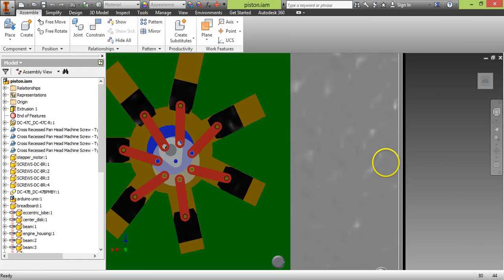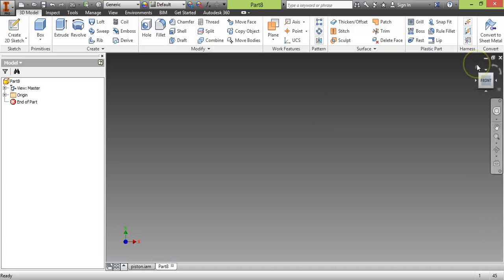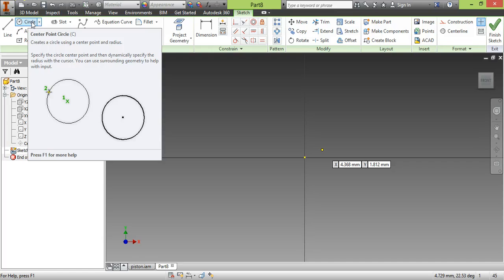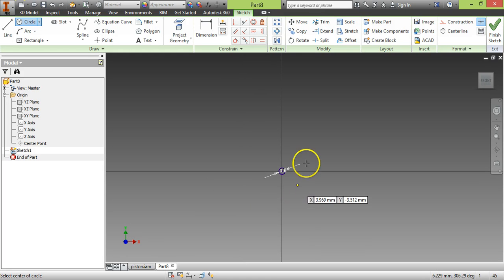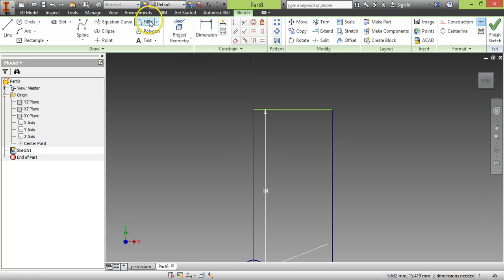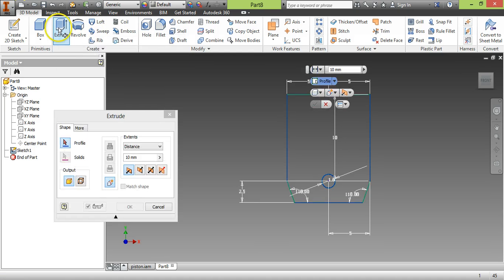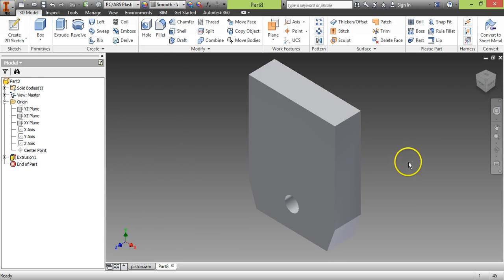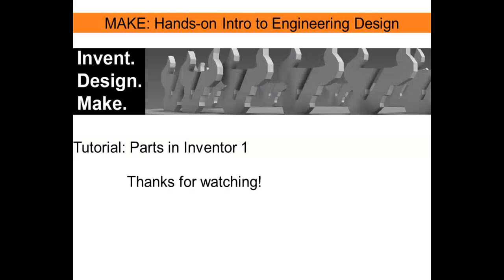Tutorial: Autodesk Inventor Parts 1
This video shows how to create a part, draw a sketch, and extrude a 3D shape from that sketch.